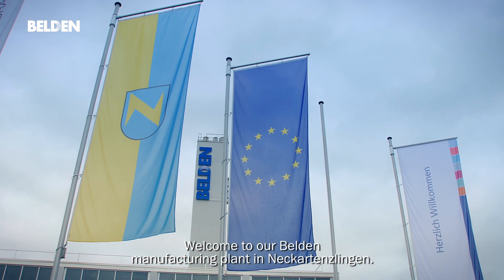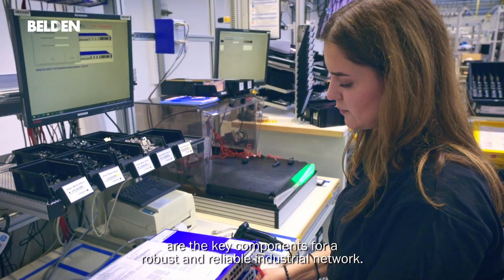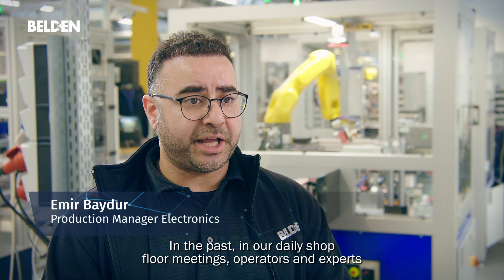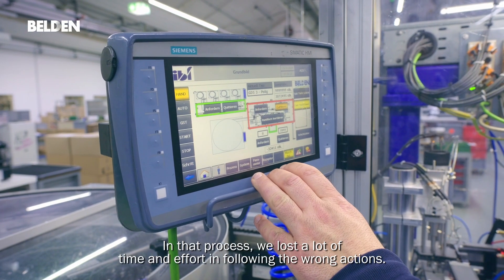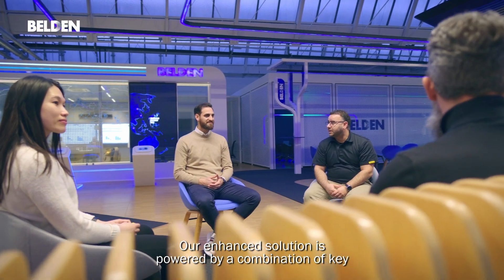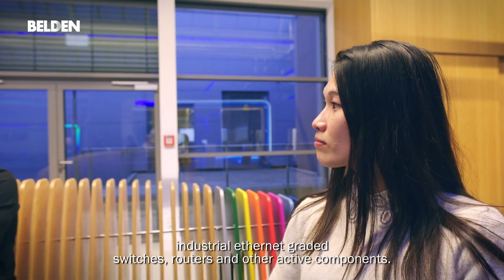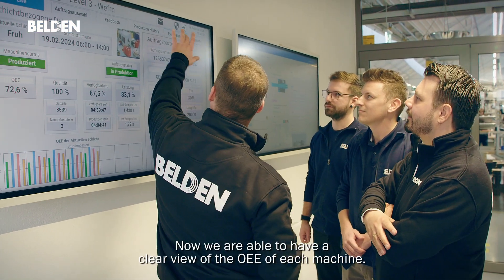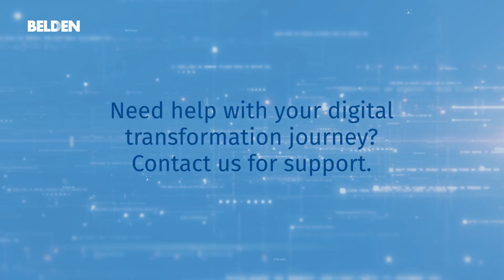Digital Transformation at Belden’s Manufacturing Plant in Germany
Learn more about how Belden Inc.'s Customer Innovation Center (CIC) experts developed a resilient network architecture and improved data interoperability for our German manufacturing plant, driving double-digit improvements in overall equipment effectiveness (OEE).